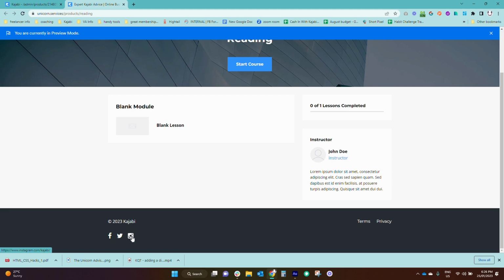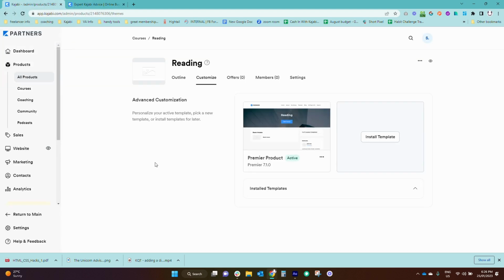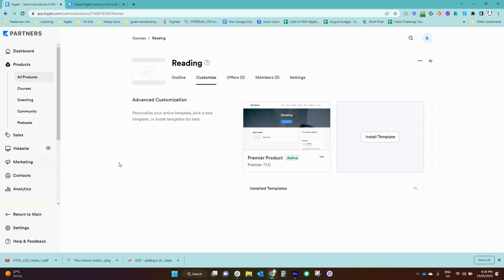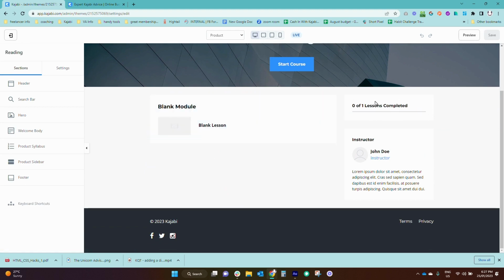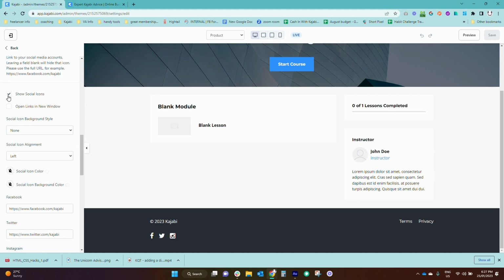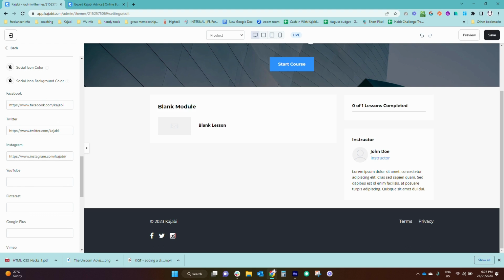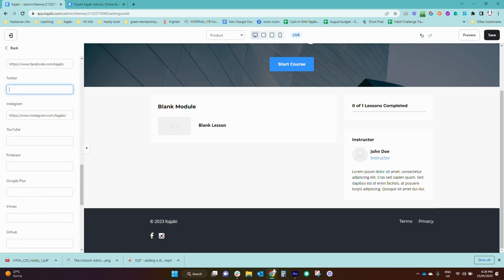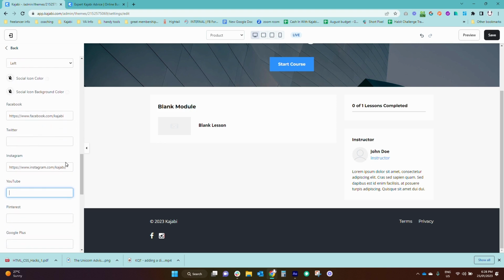Kajabi Quick Tips | Don't make this mistake so many Kajabi creators do!) update URLs of social icons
I'm often surprised how frequently I discover (particularly in Kajabi products/courses) the social icons in the footer of the course area, are still linked to Kajabi's social media. 😱

I've even seen it on more than one big-name course creator's Kajabi products, so even if you've been using Kajabi for ages, this is a good reminder.

Please remember to update the URL for your social icons when customising your product area.

It's important on pages too - of course - but in the product area it's easier to miss/forget. Hopefully now, you'll never miss this again now I've reminded you and shown you how to change it! 👍